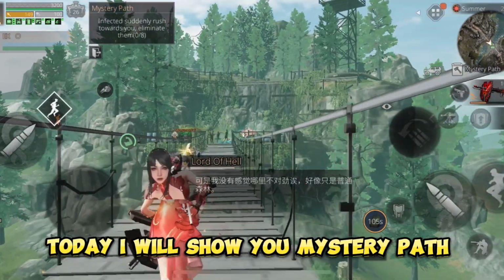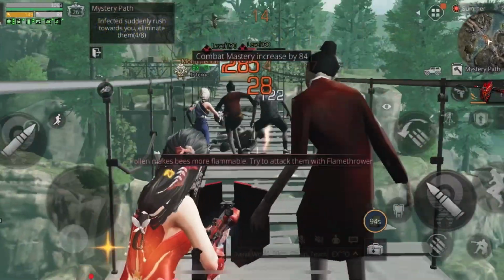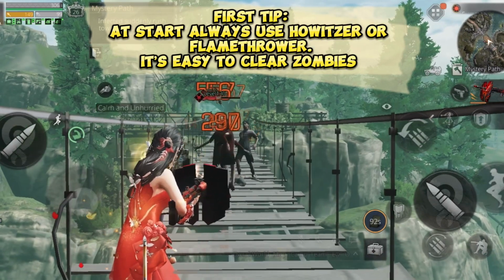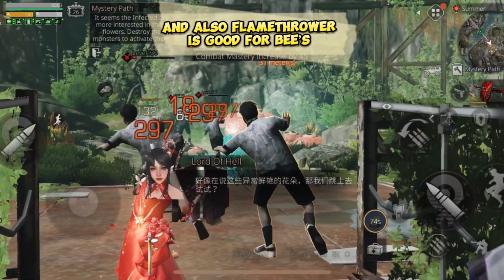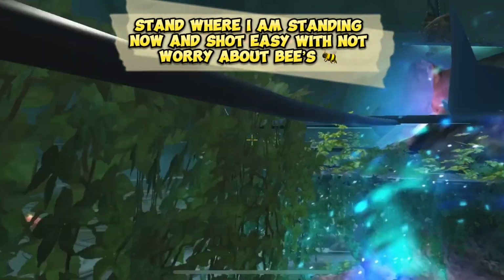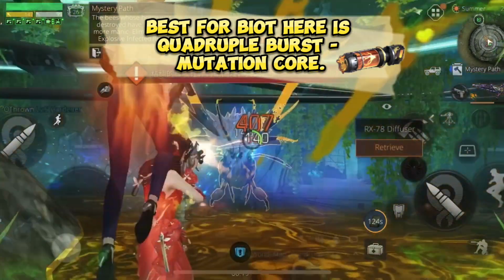Mystery Path 🍃 | DUO - TIPS | Life After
Hello Golden Peoples ❤‍🔥

Today we will make Mystery Path from Life After. Me ( farmer ⚜️) and my roomate (rifleman ) doing it duo, we did it SS, here some tips you can see, for make it more easy 🙏🏻

⚜ Golden Soul#6874
💬 RUS | ENG

Life After : Night Falls
My server: Fall Forest
Nickname: Lord Of Hell
Phone: iPhone X